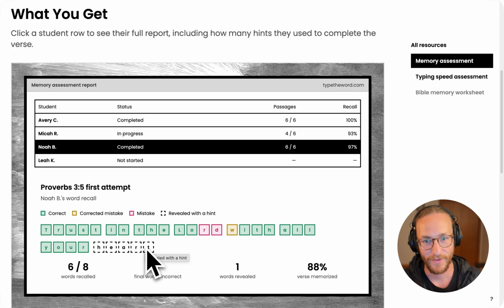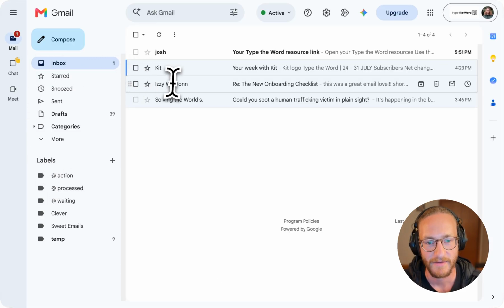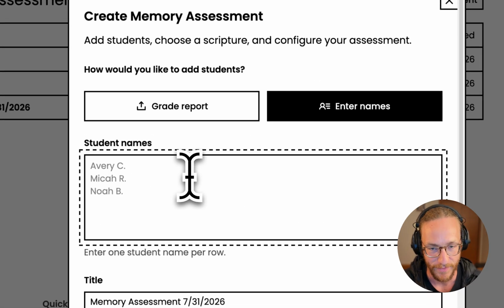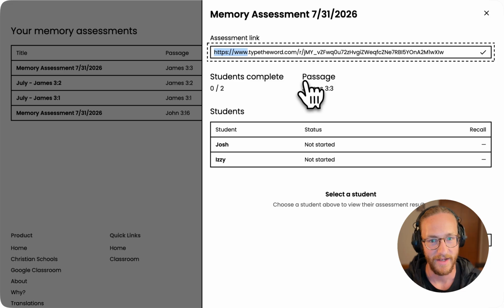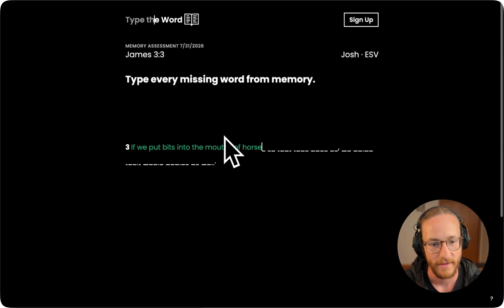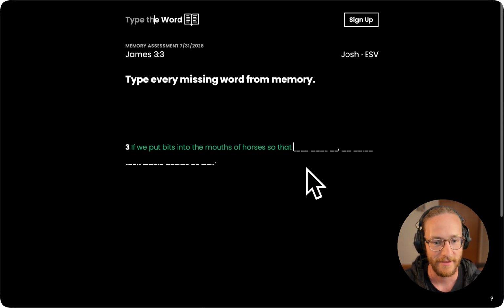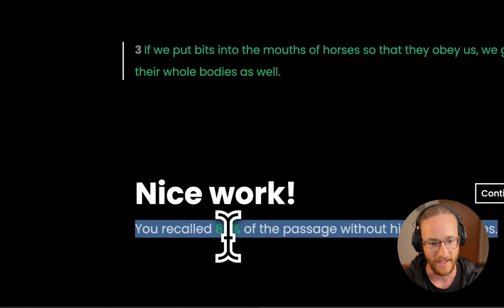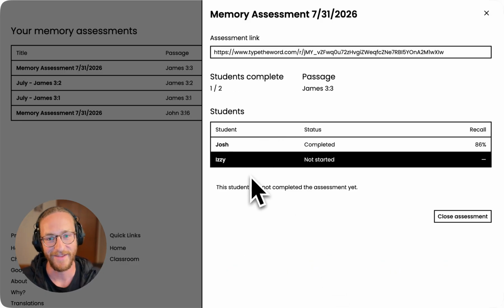Free Bible Memory Assessment